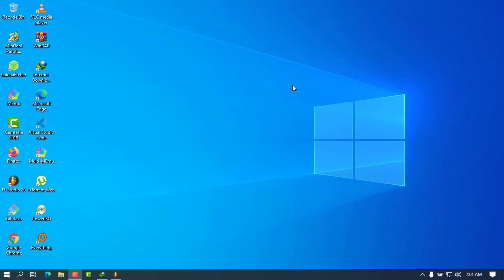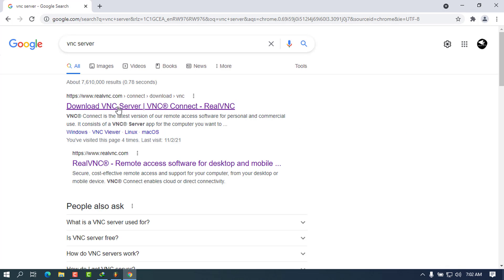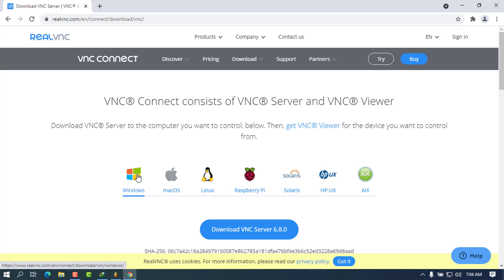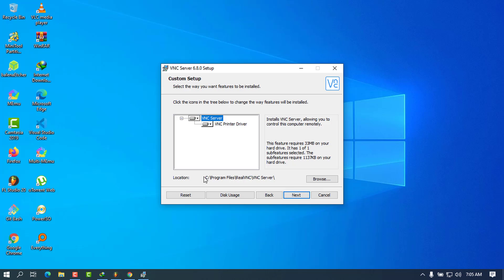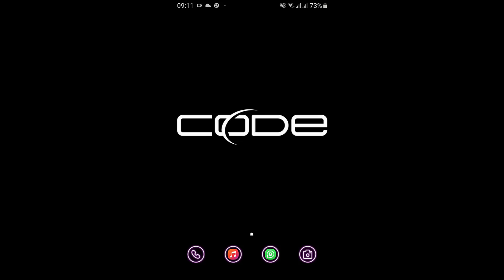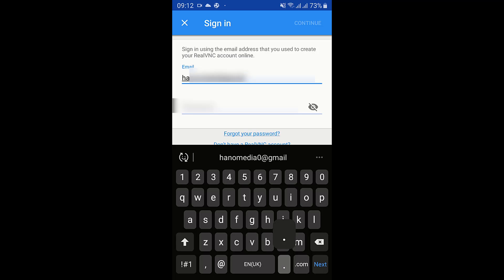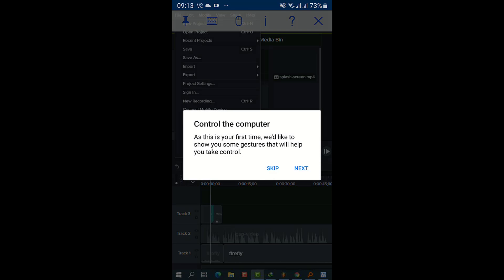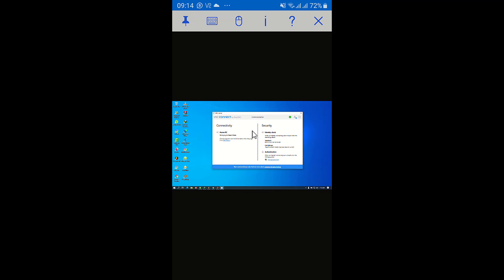How To Install VNC Server/VNC Viewer On Windows 10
In this video, I Will show you How To Install VNC Server /VNC Viewer On Windows 10. Enjoy!